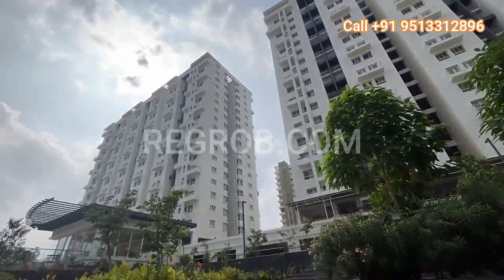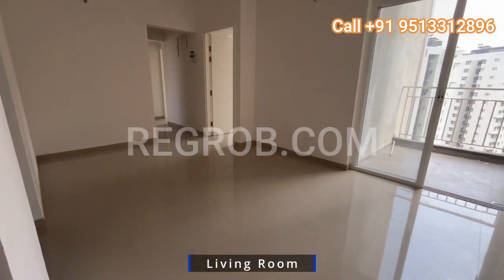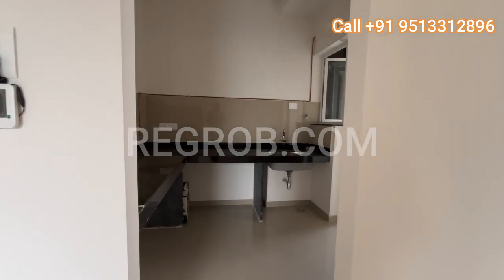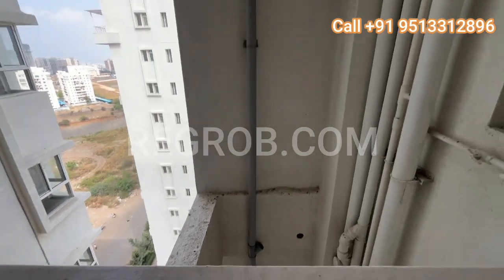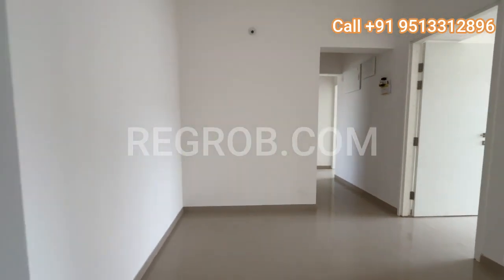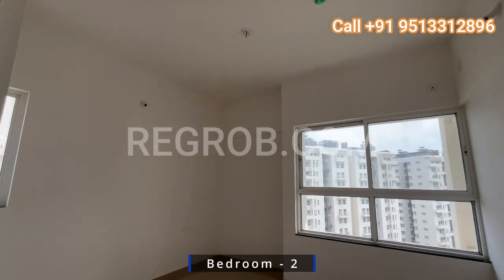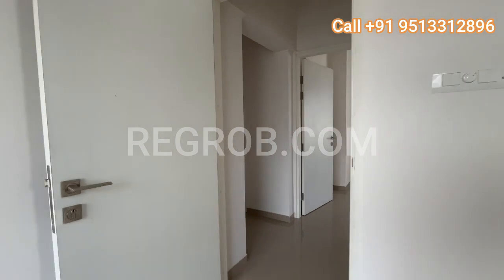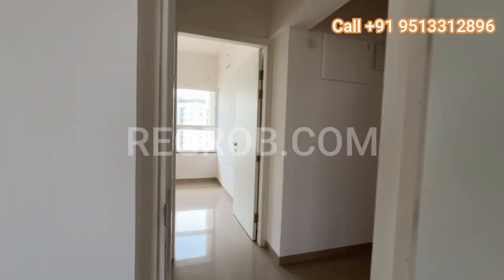Luxury 3 BHK Apartments For Sale in Undri, Pune | ☎ +91- 9513312896 | Price - 74 Lacs Onwards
☎ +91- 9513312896 |  3 BHK Apartments For Sale in Undri Pune | Price starts 74 Lacs Onwards | Reviews | Location Highlights | Connectivity | Brochure | Actual Video

Chapter:
00:00 Introduction
00:12 3BHK Model Flat
00:22 Living Area
00:35 Balcony
01:01 Kitchen
01:38 First Bedroom
02:03 Common Washroom
02:17 Second Bedroom
02:45 Third Bedroom

A ready-to-move housing society is available in Undri, Pune. It offers apartments in varied budget ranges. These units perfectly combine comfort and style, specifically designed to suit your requirements and conveniences.

There are 2BHK and 3BHK apartments available in this project. This housing society is now ready to be called home as families have started moving in.

It has 7 towers, with 17 floors each and 1156 units. Spread over 11 acres, with all the basic amenities available that fit your budget and lifestyle.

Project Highlights:
• 6K sq.m of Central Greens
• Access Control System
• IGBC Silver Pre-Certification
• Largest Central Greens in Undri
• Proximity to Country Club
• Proximity to Reputed Schools
• 30 mins drive to Pune Railway Station

Configuration & Pricing:

2 BHK Apartments
• Area: 575 – 650 Sqft | Price: 54 Lacs - 58 Lacs Onwards

3 BHK Apartments
• Area: 765 – 840 Sqft | Price: 74 Lacs - 78 Lacs Onwards
• Area: 900 – 950 Sqft | Price 84 Lacs - 88 Lacs Onwards

Location Highlights:

Undri is one of the prime locations in Pune for buying a home. There are 128 residential projects in Undri. Some important landmarks are near Pisoli Road (NH 65), The Corinthians Resort, Boston World School, etc. With important facilities in the vicinity, Undri is a suitable place to call home.

Connectivity:
• Pisoli Road (NH 65)- 1 Km
• The Corinthians Resort- 3 Km
• Boston World School- 3.3 Km
• Vighnaharta Hospital- 3.4 Km
• Smt. Kashibai Navale College- 6 Km
• Mandot Shopping Mall- 6.9 Km
• Pune Railway Station- 13.1 Km
• Pune International Airport- 17.9 Km